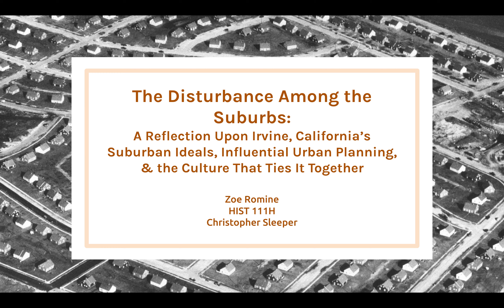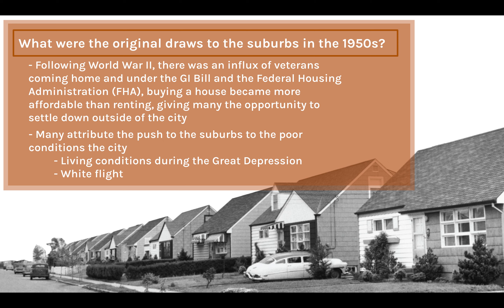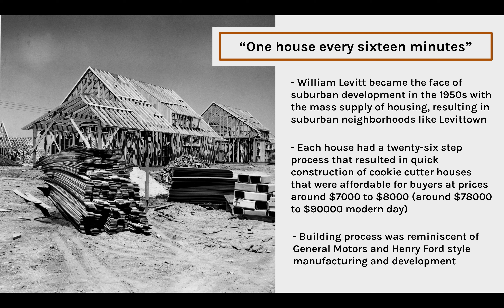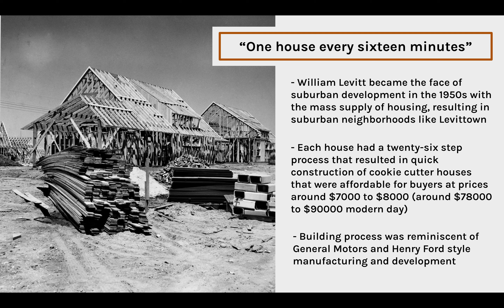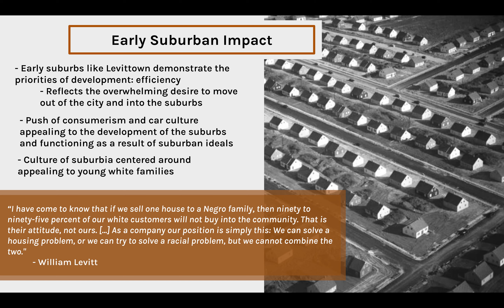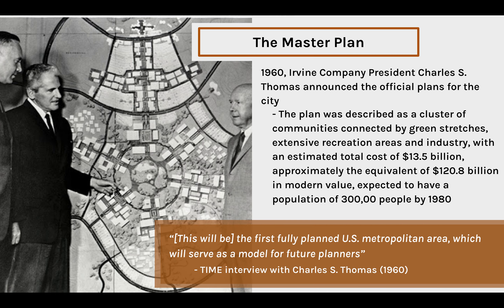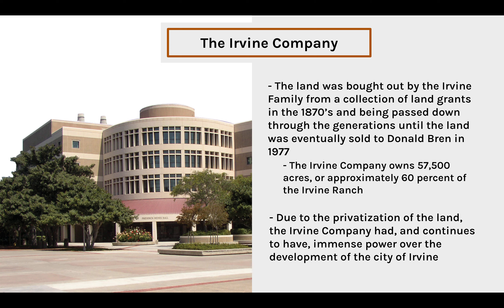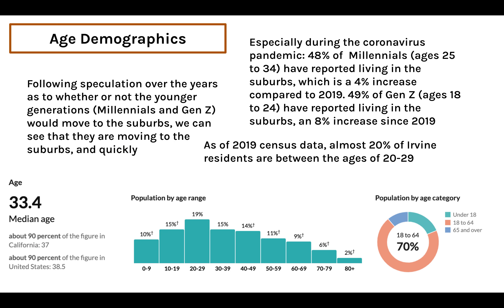Disturbance Among the Suburbs, Zoe Romine